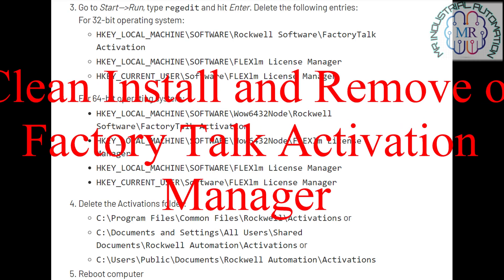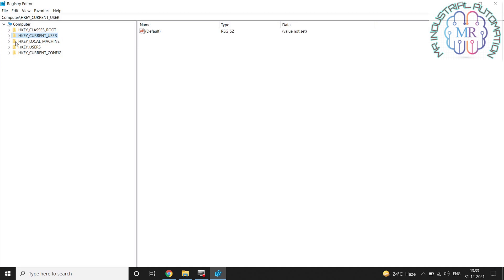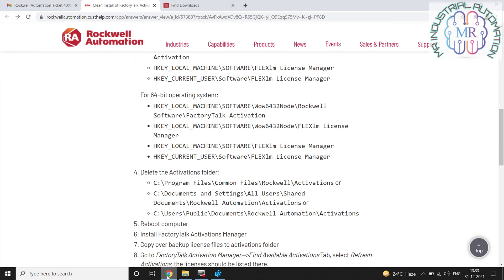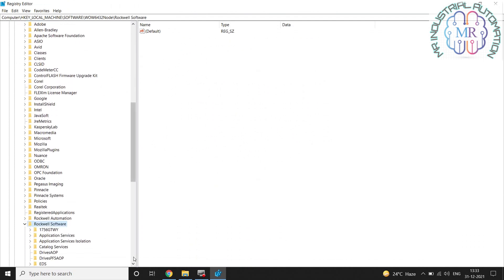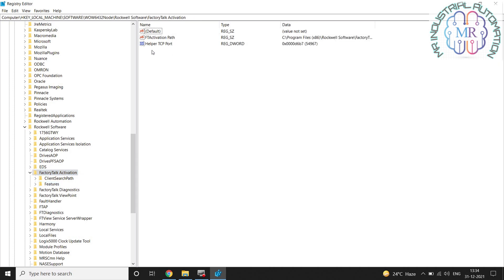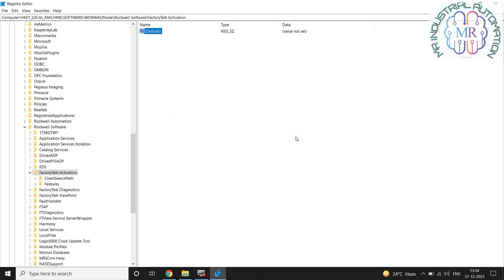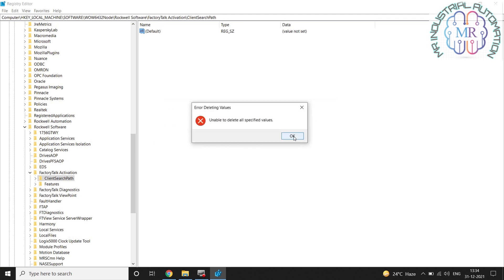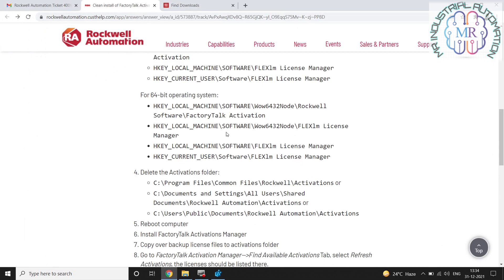Clean Re-Installation and Remove Factory Talk Activation Manager | Regedit for 32-Bit & 64-Bit OS.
In this video we can learn how to clean the Factory Talk activation manager file from Regedit and do re install of Factory Talk Activation Manager ,
if some time installation will not happen properly and when we try to activate the license there we will get activation issue at that time we have to do Clean installation Procedure.